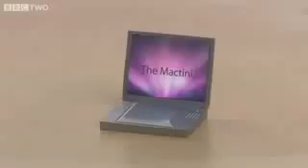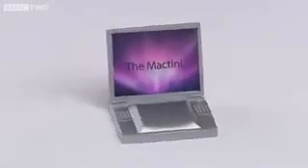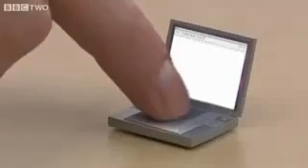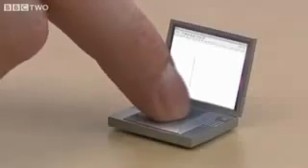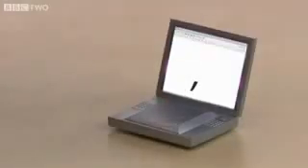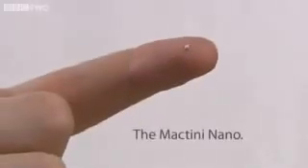Der kleinste Computer der Welt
Der kleinste PC der Welt: Mc Tini